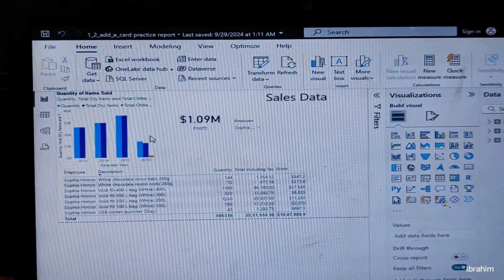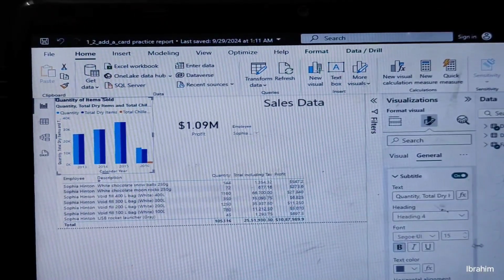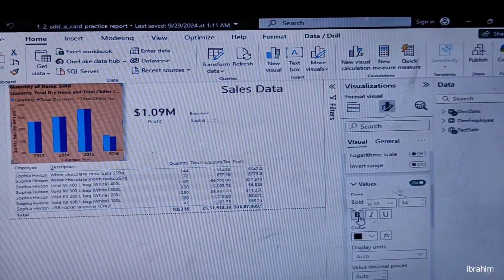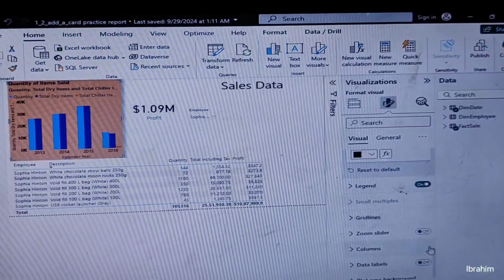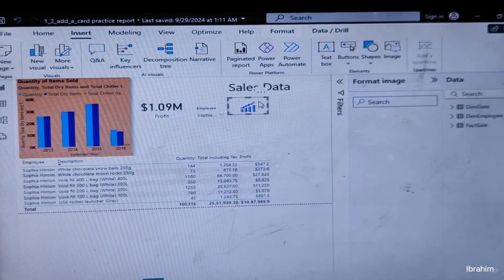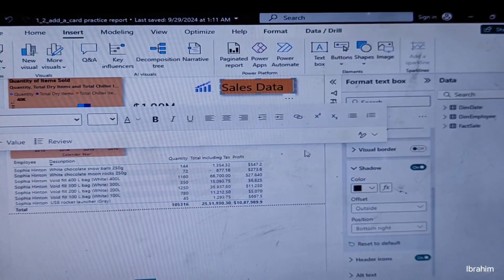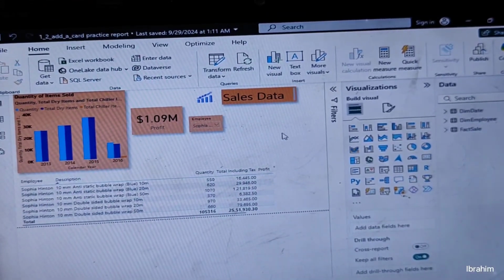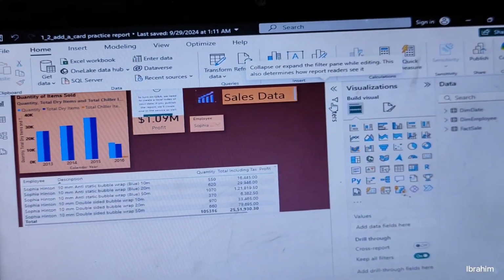How to edit Graphs in Power Bi